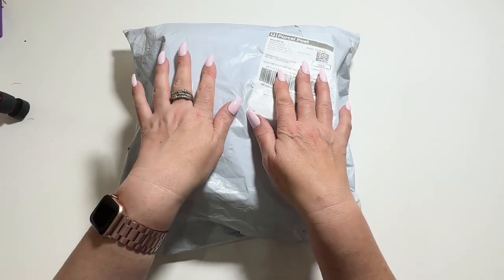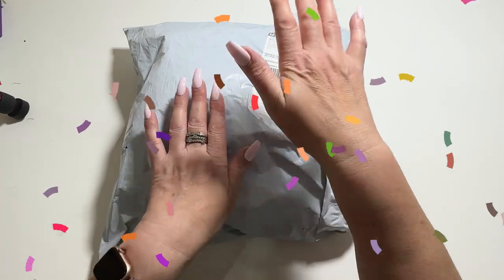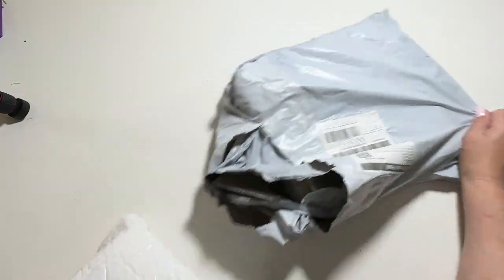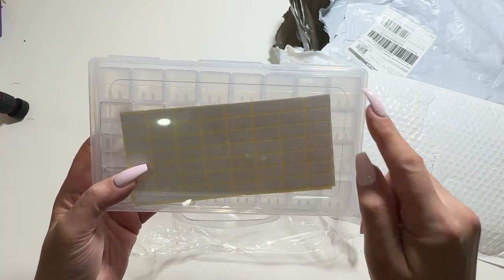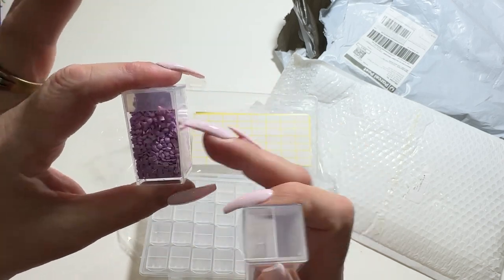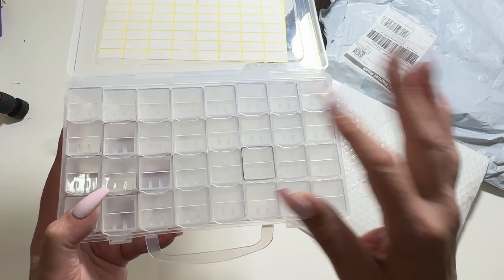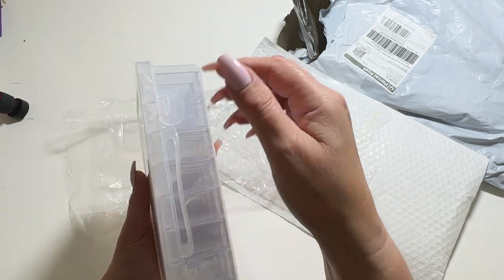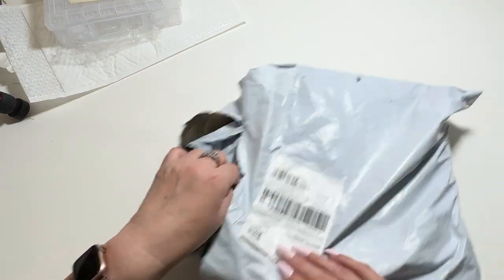Unboxing: Let’s talk more storage ideas ! 🤩🥰🤩🥰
Come join me as I show you some more storage ideas for our fabulous craft world !

Bunches of love 💕

GRACE SOFIA
Epping VIC
AUSTRALIA  3076

OR
You can buy me a 'virtual coffee' or as I would like to think of them a 'virtual heart' here !

ARTDOT

(These terms are ONLY Available when using this link)

Where I purchase my AB diamonds:
Shoalhaven Sparklies

Musician: @iksonmusic